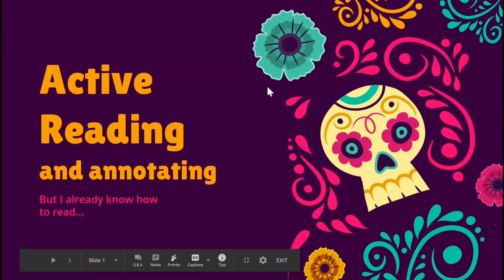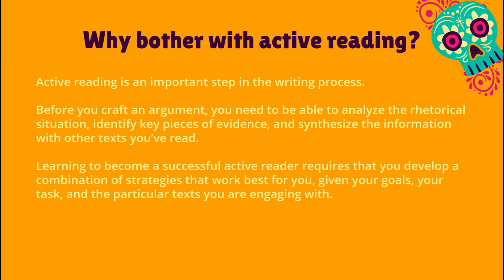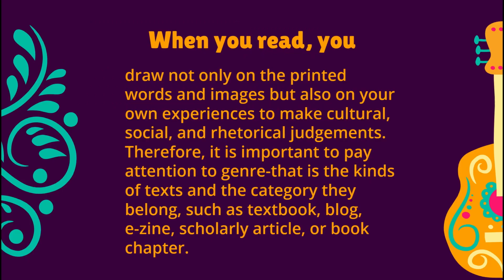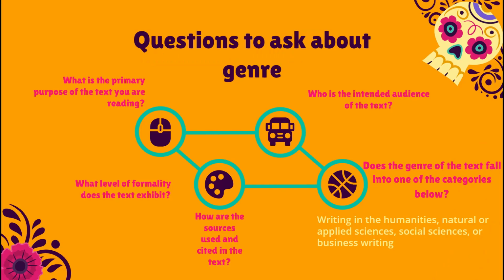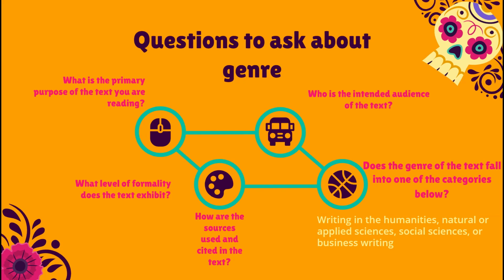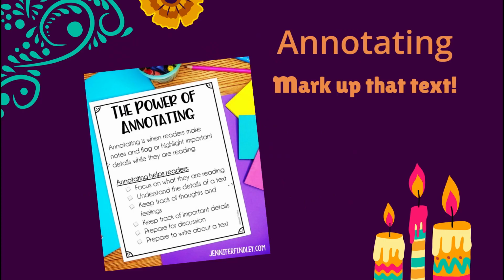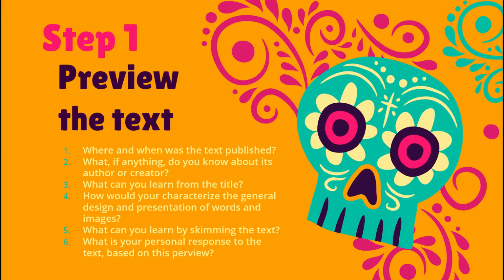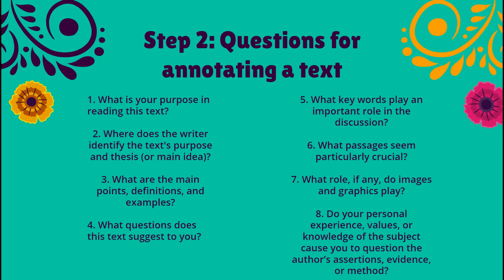Close Reading and Annotating